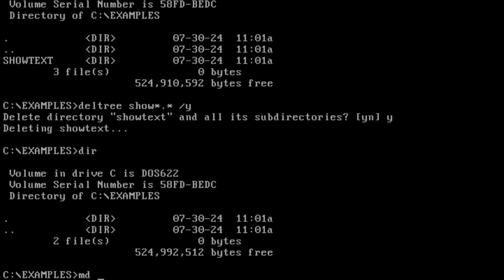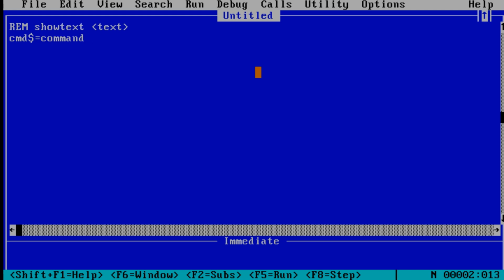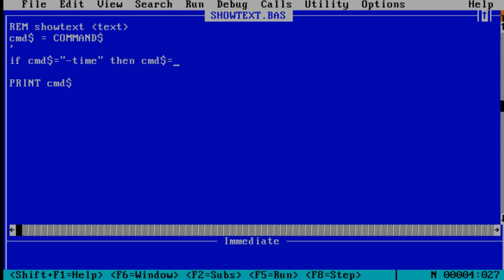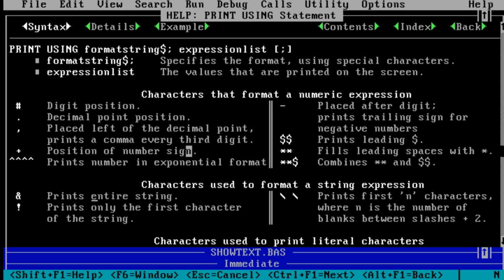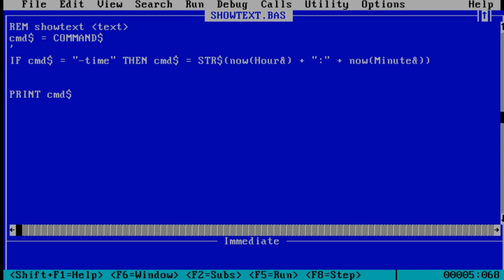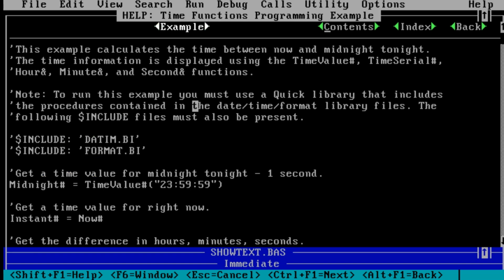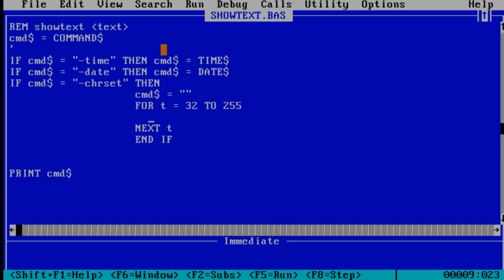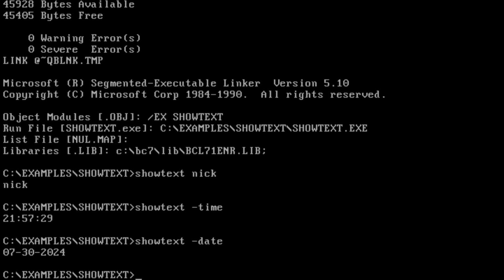86box coding bsic7 my own commands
In this video we will start a series videos showing ghow to pass commands through
a prgram written using the COMMAND$ function.

Example

cmd$=COMMEND$
print cmd$

actual pc tested
Played on MSI B450M-Mortor Max,Ryzen 5 6c 6t - 2600, 32GB-3200-DDR4, GTX 1050TI 4GB StormX, W11  23h2